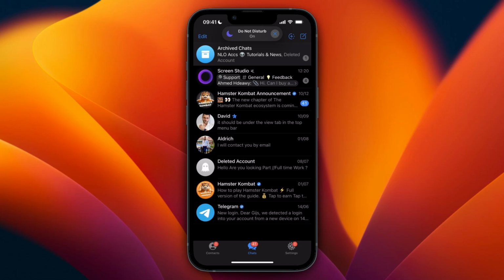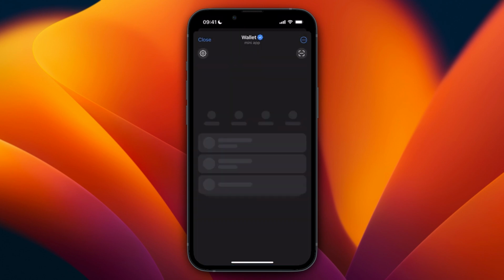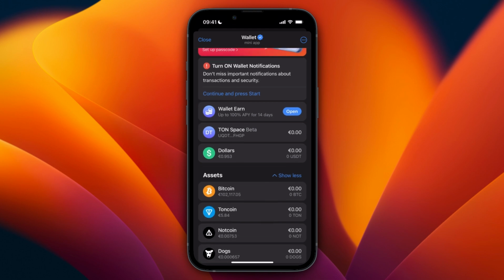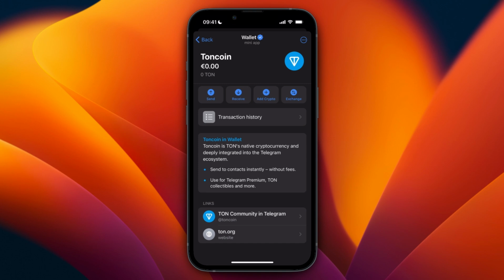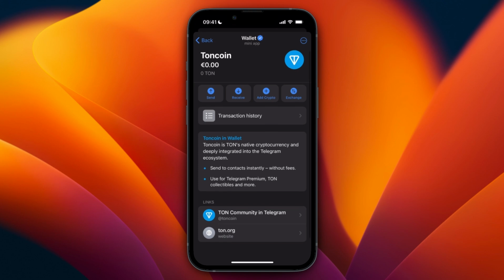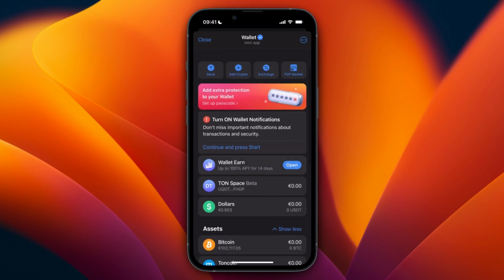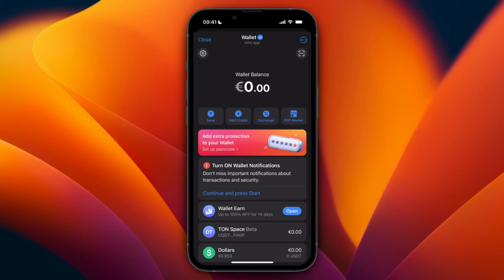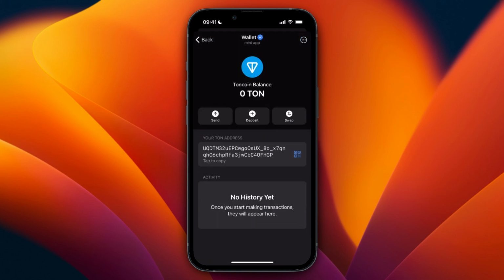How to Deposit TON in Telegram Wallet - Step by Step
In this video I'll show you how to Deposit TON in Telegram Wallet.